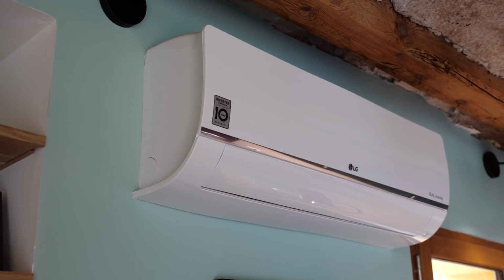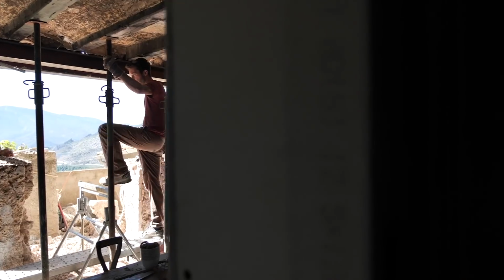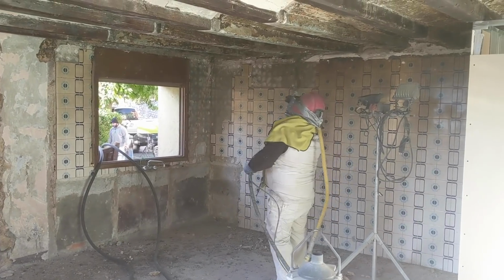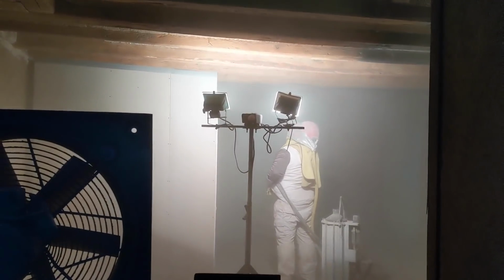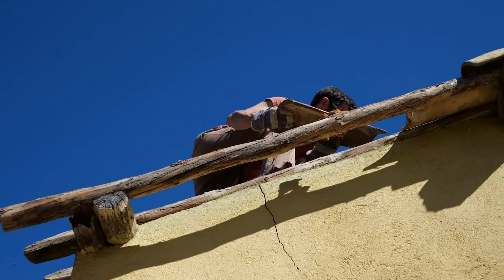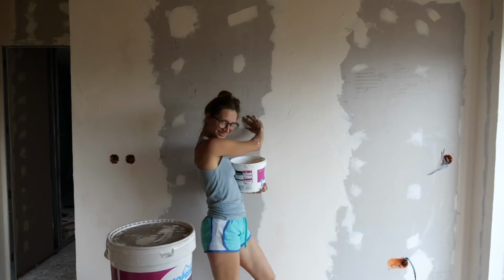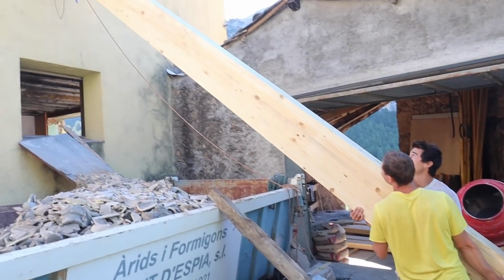EVERYTHING YOU NEED TO KNOW about MY HOUSE RENOVATION 🏡 (How much it cost!)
HolidaySeasonDeal! to get a 2-year plan plus 1 additional month with a huge discount.

This year I put out two films (links above) about the entire process of renovating an old house in Catalunya, Spain.  These films did fairly well and with them came thousands of questions comments.  This film is an attempt to answer some of these questions!